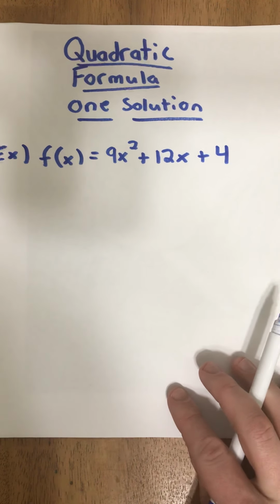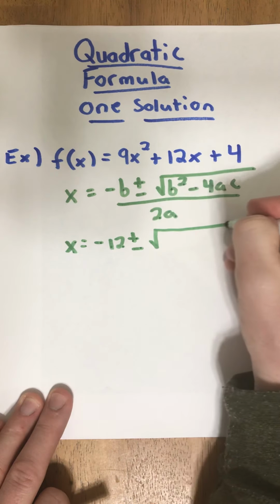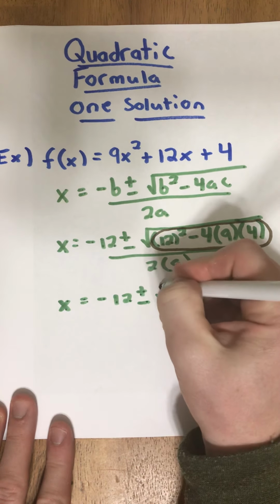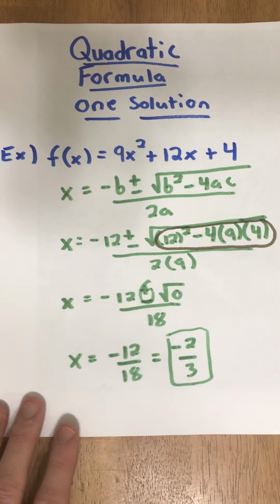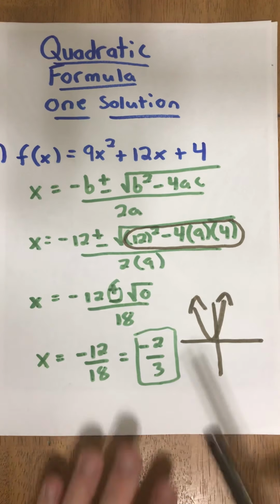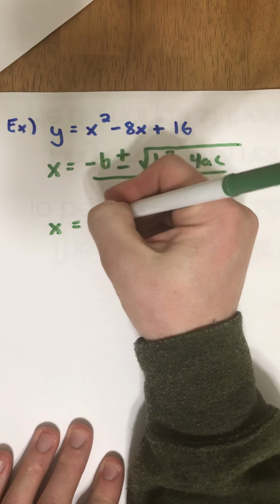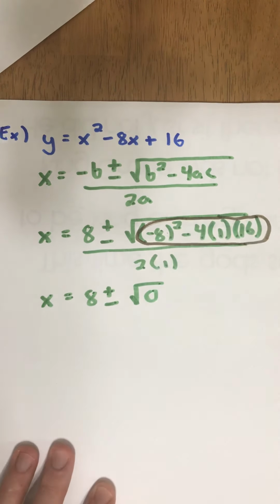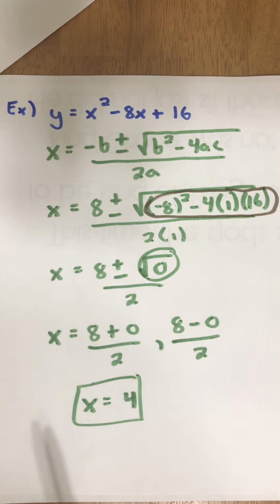Quadratic Formula one solution